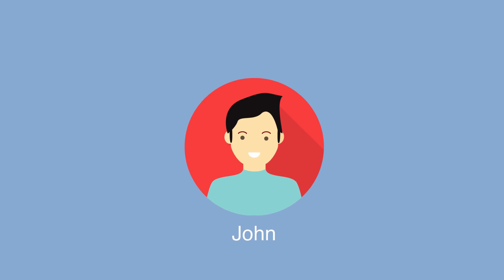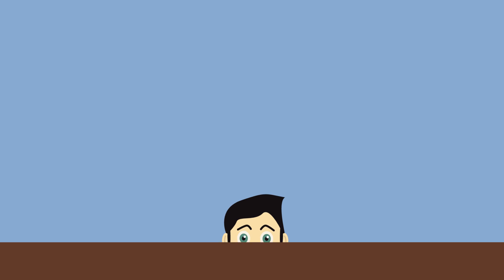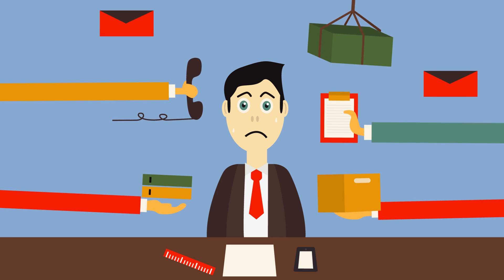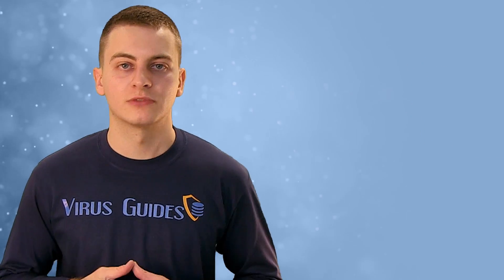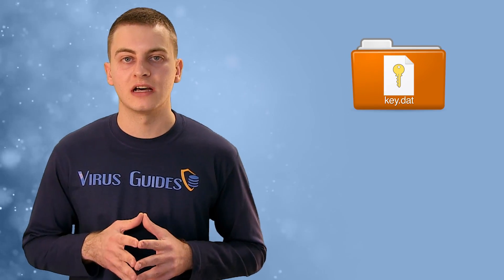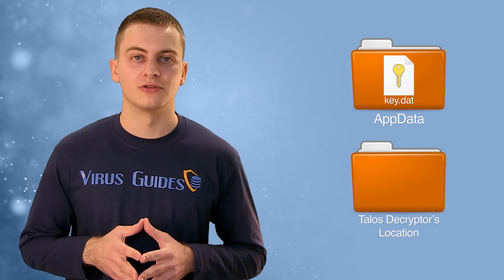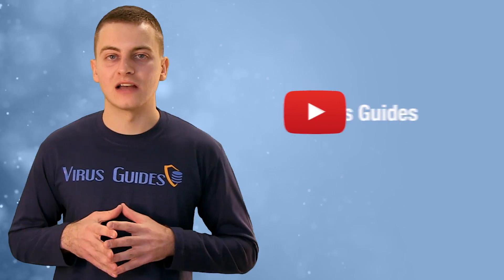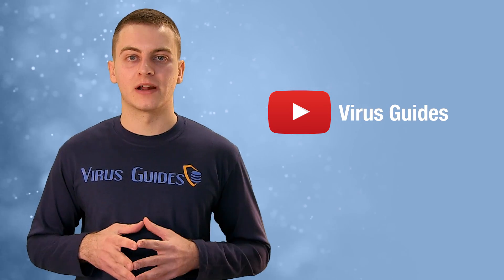Decrypt TeslaCrypt Encrypted Files for Free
Teslacrypt is dangerous ransomware, which encrypts victim's files. In this video you can learn how to decrypt Teslacrypt encrypted files.